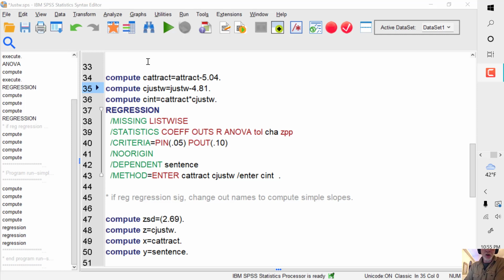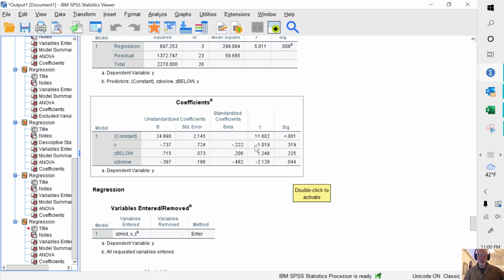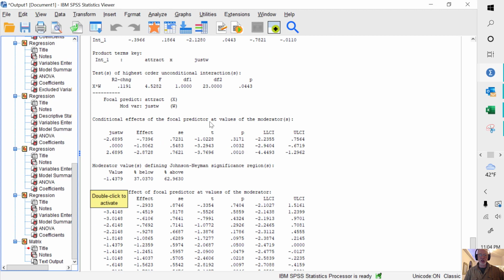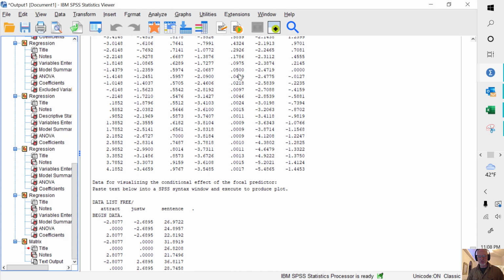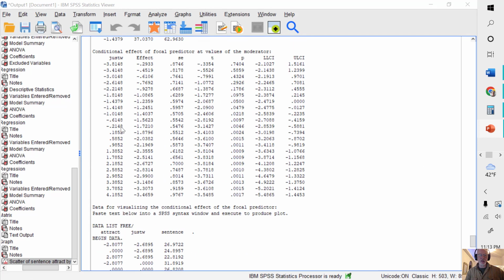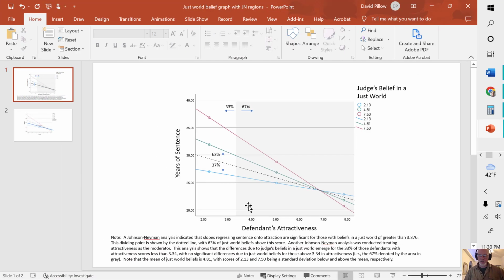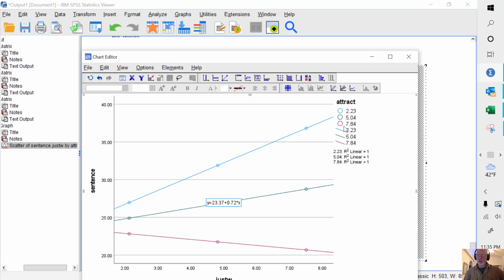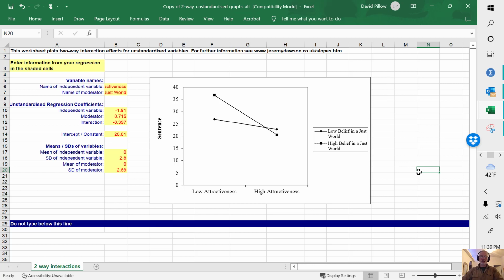Interaction of X and Z Part 2